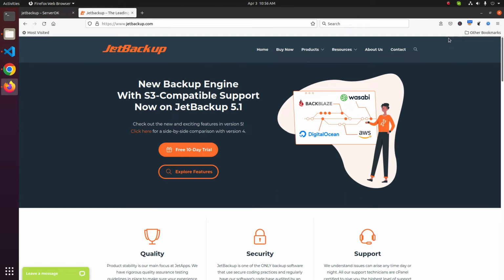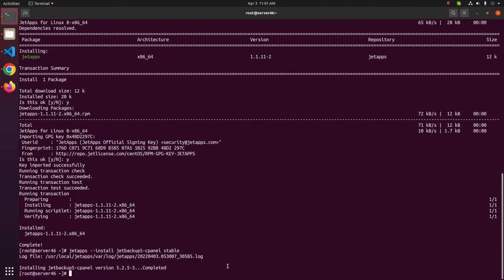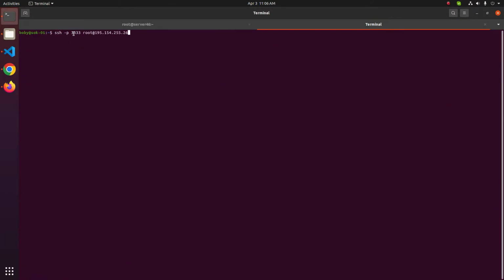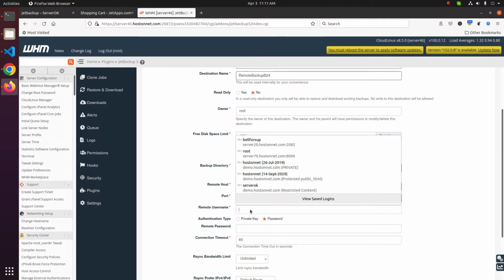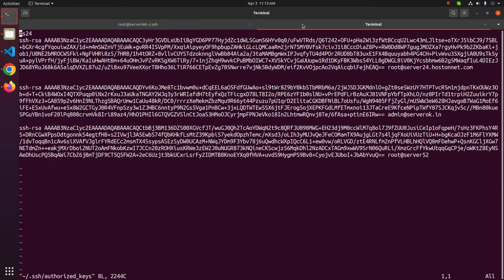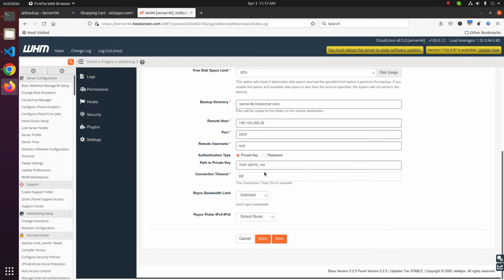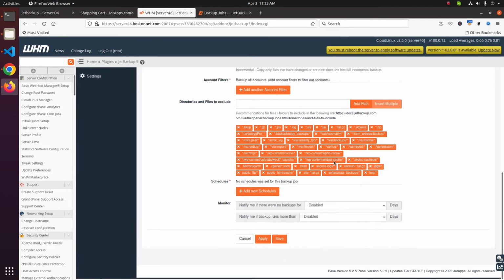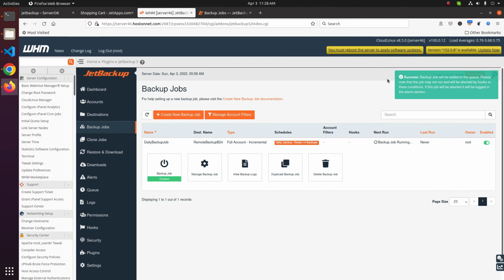How to install JetBackup 5 on Cpanel Server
JetBackup is a backup server for Linux servers. JetBackup has cPanel integration, that allows users to restore files and databases from the cPanel control panel.

In this video, we will install JetBackup 5 on a cPanel Server running on CloudLinux 8.5, installation on any other RHEL based Linux distributions (CentOS, AlmaLinux, or RockeyLinux) is the same.